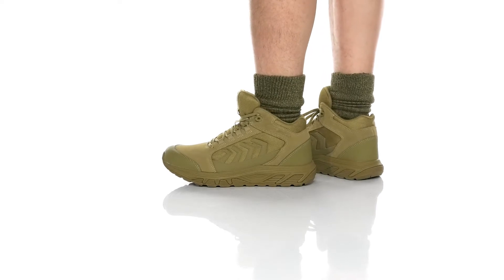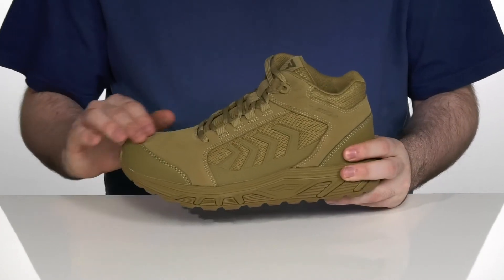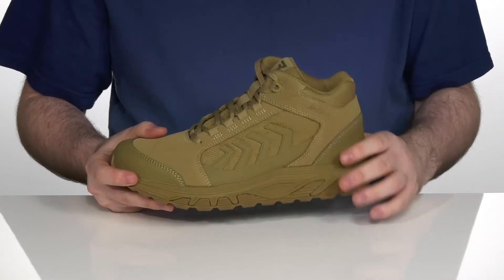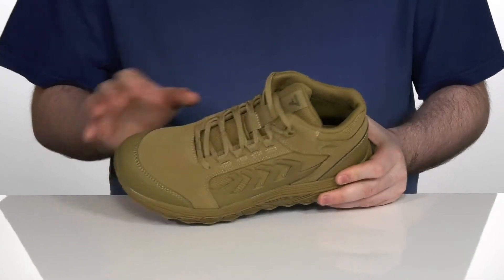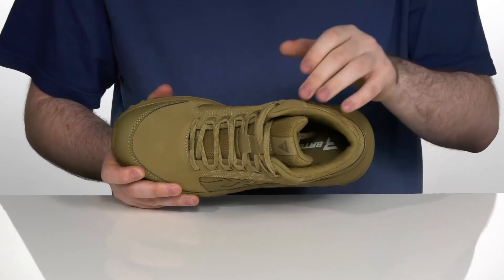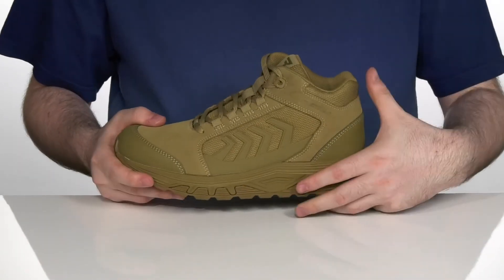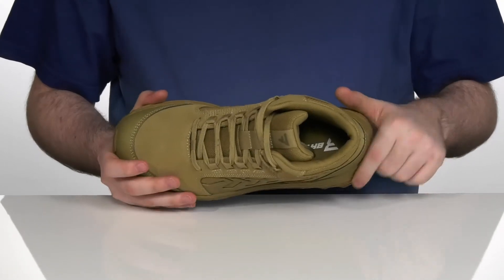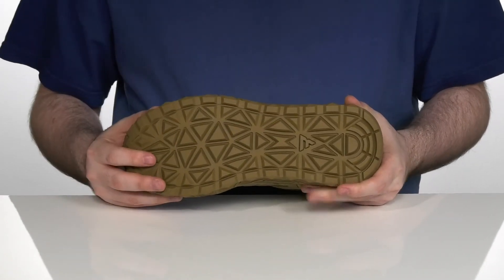Bates Footwear Rush Shield Mid Vent SKU: 9494832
The Bates&#174; Rush Shield Mid Vent are built on an athletic design to fit like a running shoe yet perform like a tactical boot. The uppers are made with an open cell mesh for greater airflow to keep the foot cool and provides light, strong support with its hot melt TPU overlays.
Durable construction.
Cushioned insole.
Bumper toe.
Slip-resistant rubber outsole passed the SATRA WTM 144 test for slip resistance.
This boot meets or exceeds ASTM F2913-19.
Synthetic outsole.
Imported.